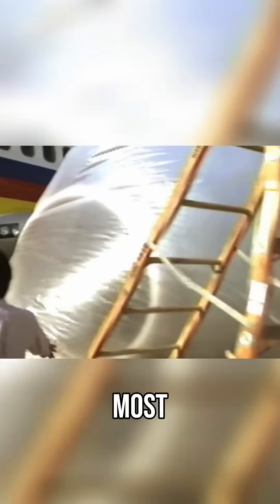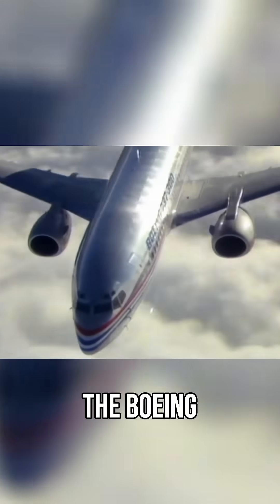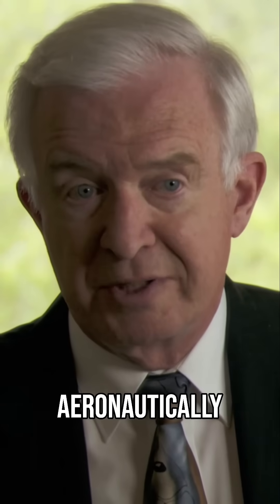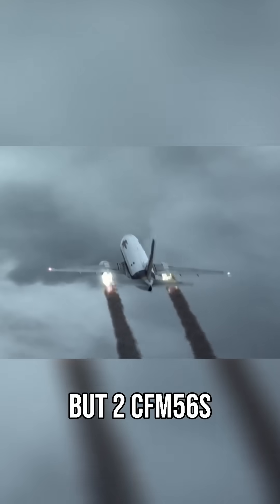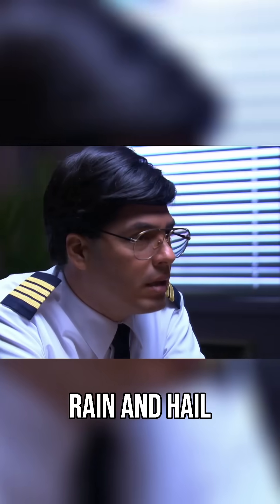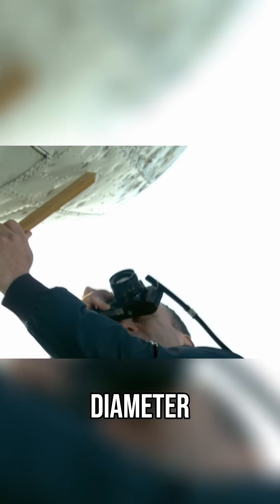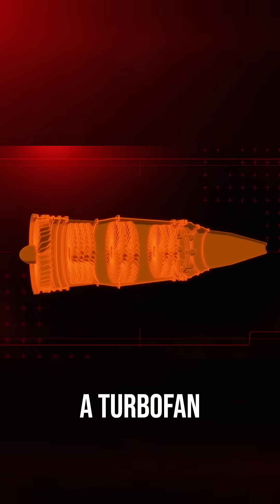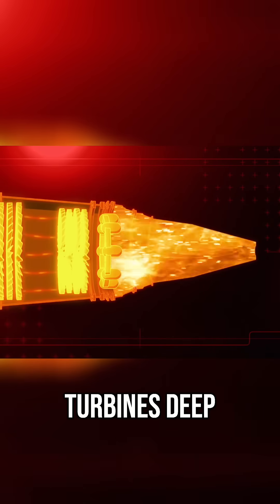When Both Engines Failed at Once Mid Flight | Mayday: Air Disaster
Investigators race to uncover why both CFM56 engines failed simultaneously during descent. A rare dual flameout emergency that defied engineering odds mid flight.

Welcome to Mayday: Air Disaster! This riveting series delves into the world's most catastrophic aviation accidents, uncovering the causes and consequences of each tragic event. Through expert analysis, compelling reenactments, and survivor testimonies, we explore how and why these disasters occurred. Join us as we investigate the crucial lessons learned from these incidents, aiming to make the skies safer for everyone.